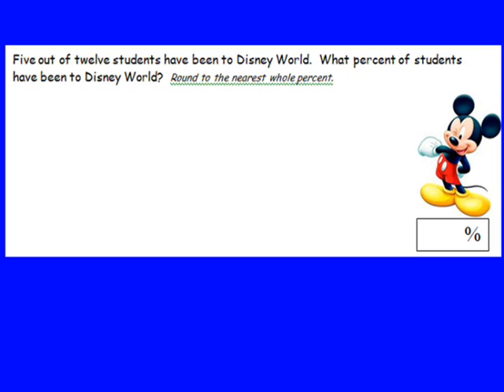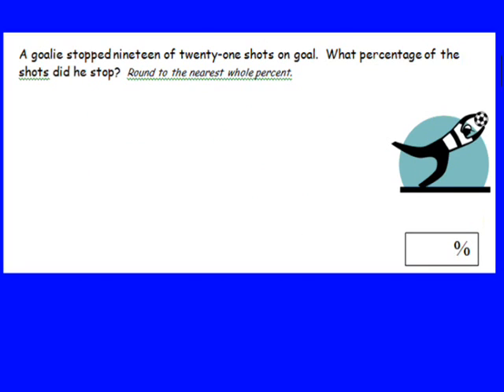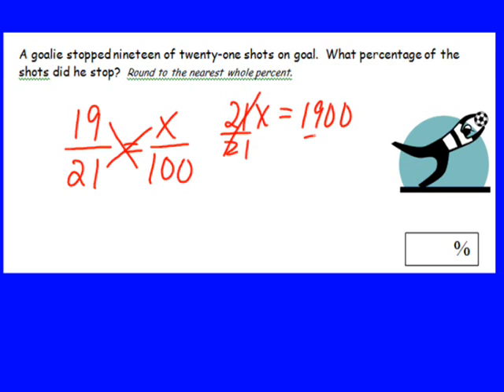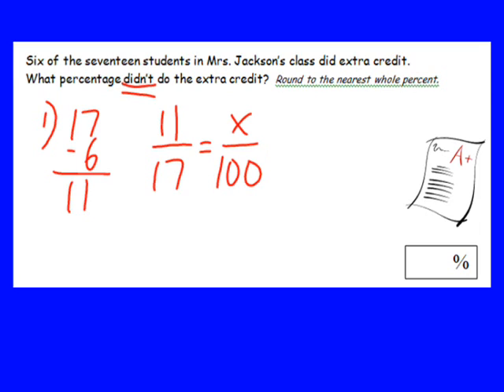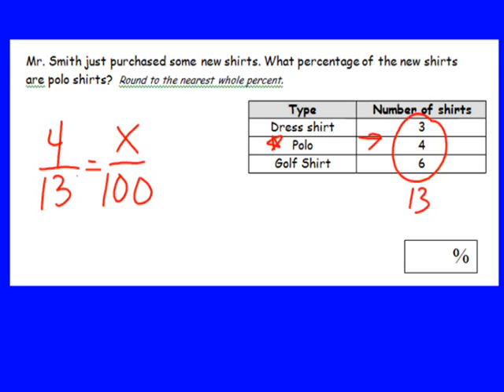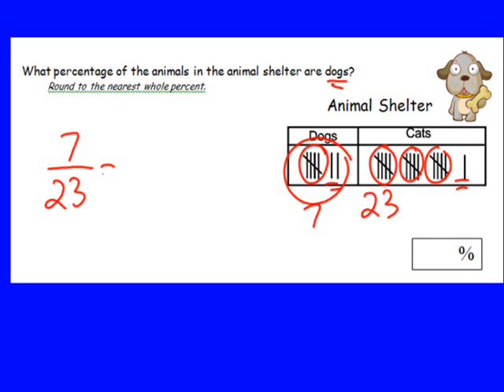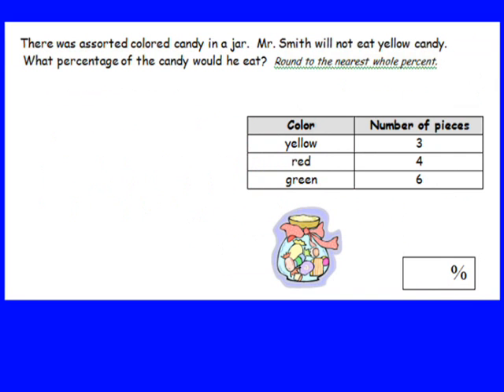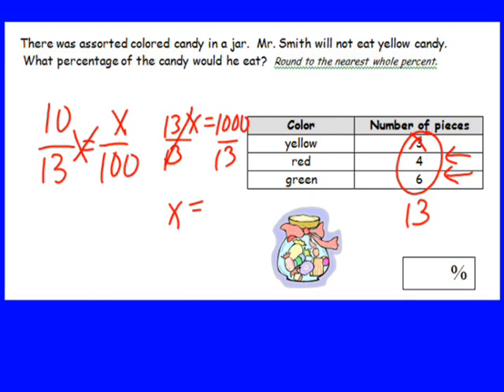Changing Fractions into a Percent Using a Proportion